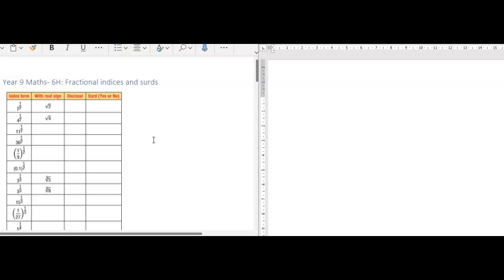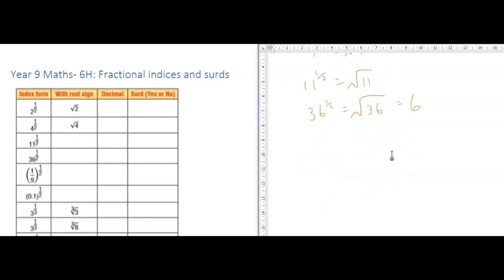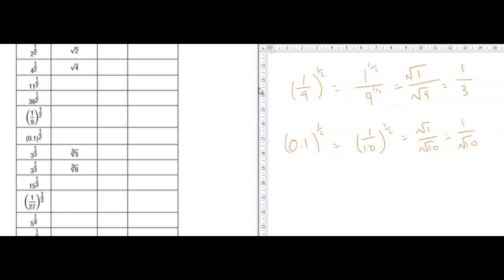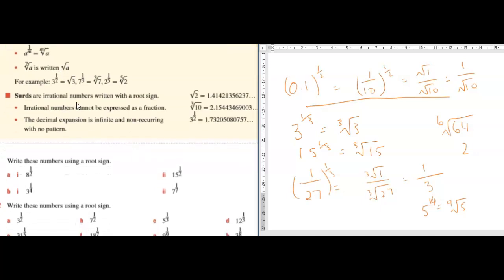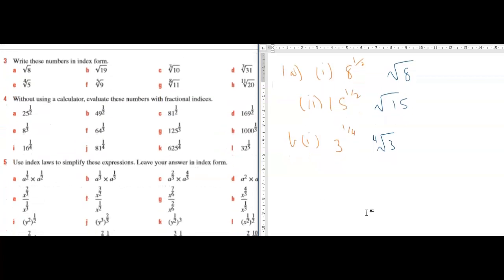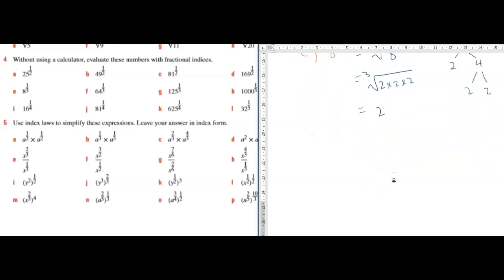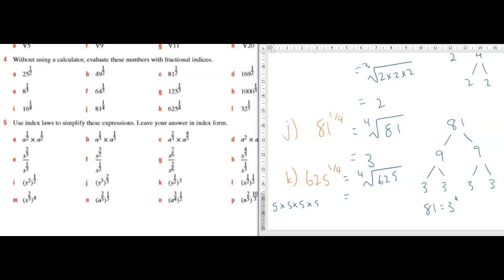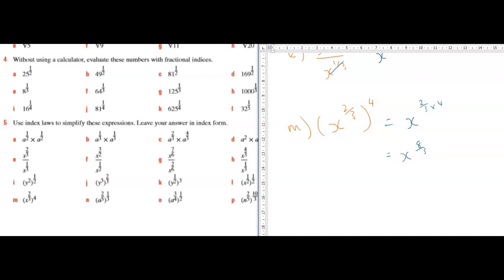Year 9 Maths_Fractional indices and surds